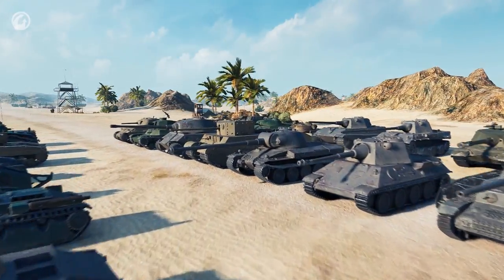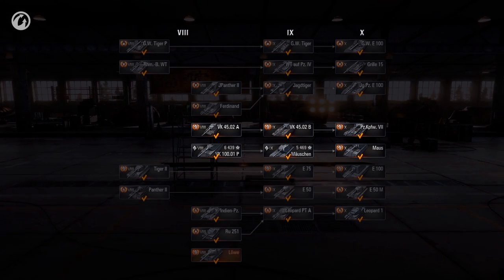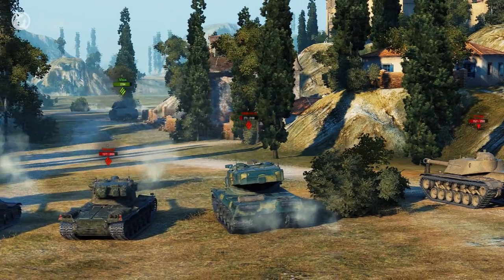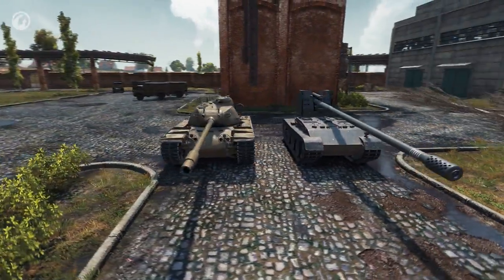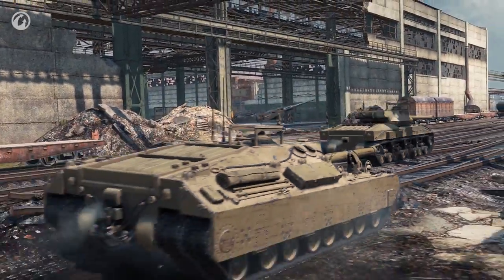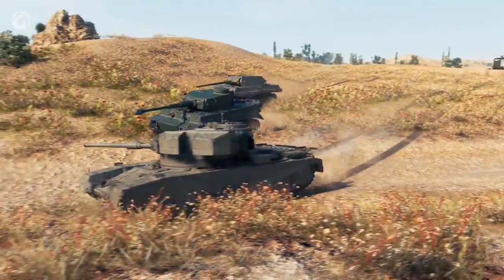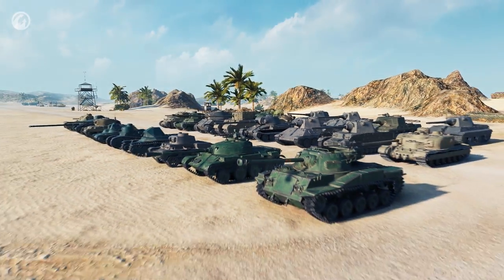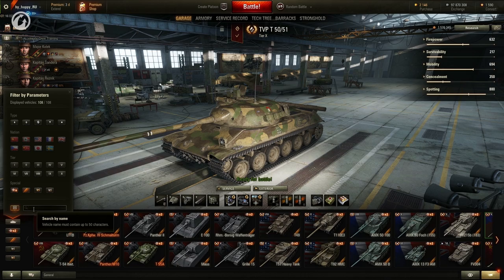Análise da Atualização 9.17.1